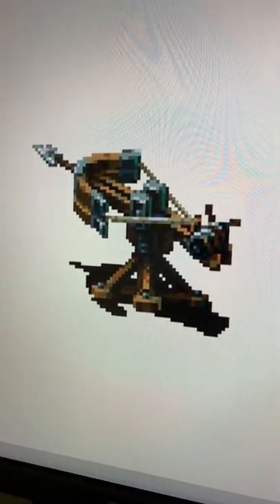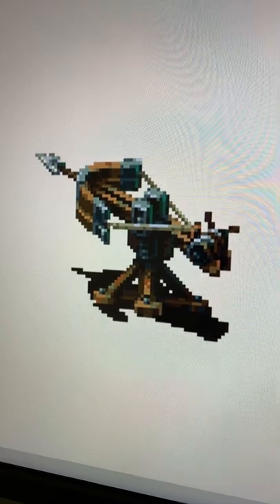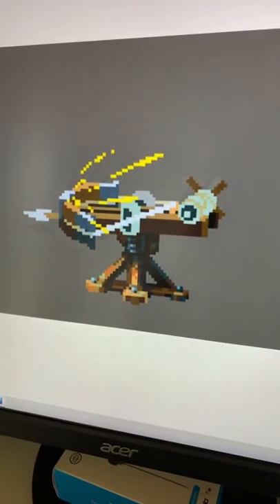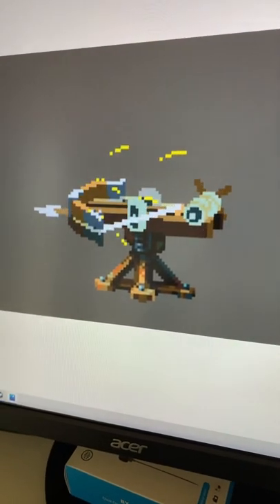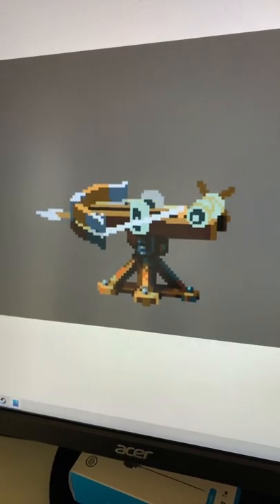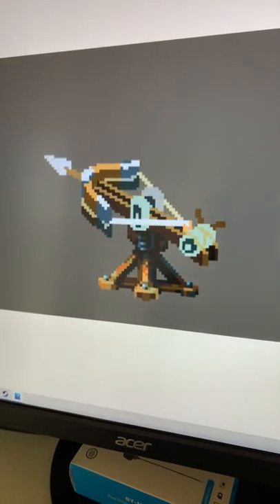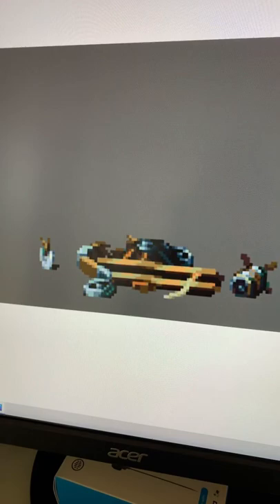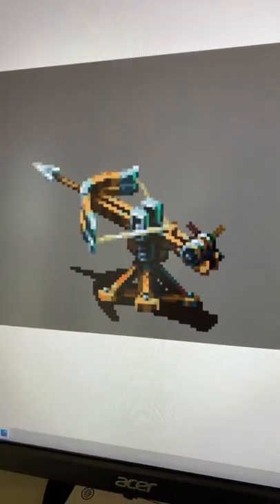Creating a ballista